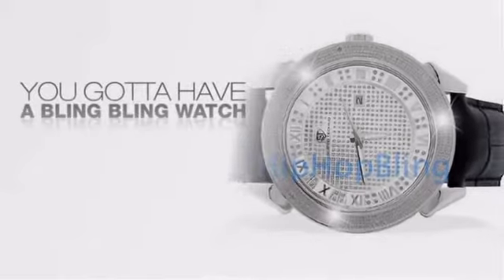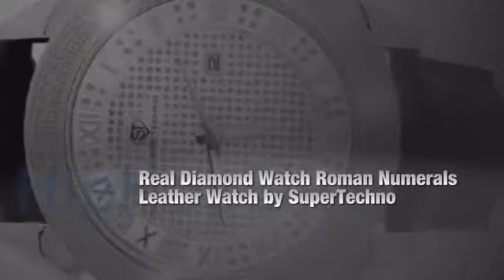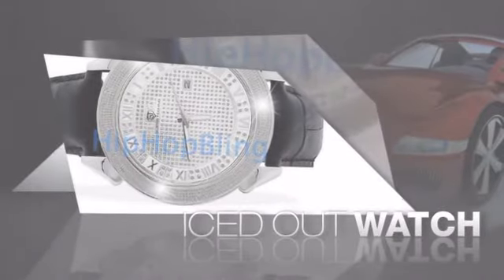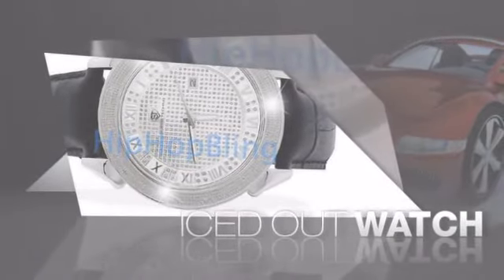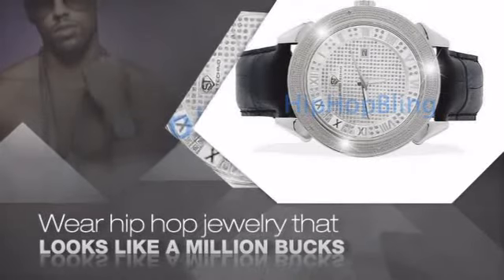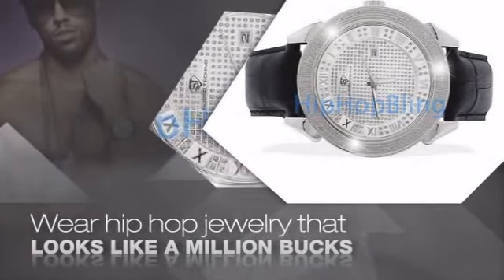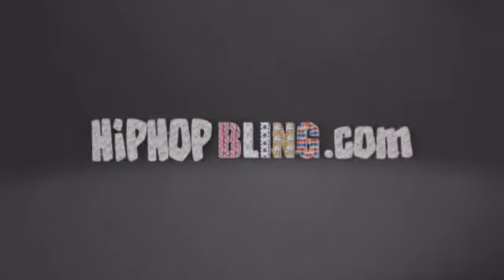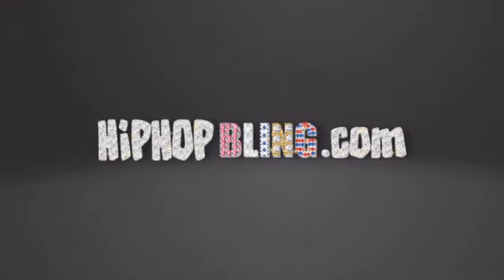Bling Bling Real Diamond Iced Out Roman Numerals Watch by SuperTechno